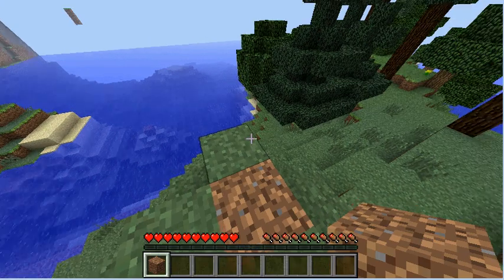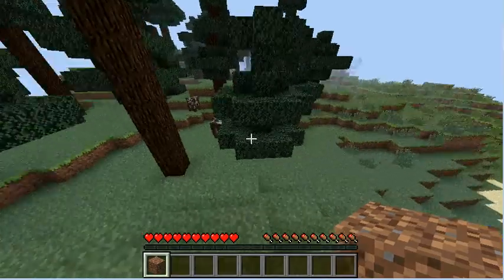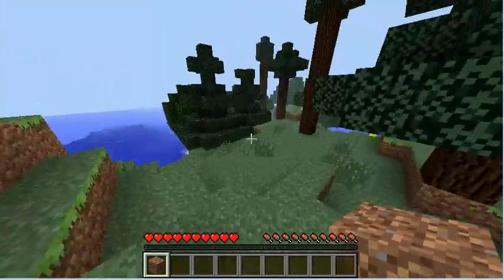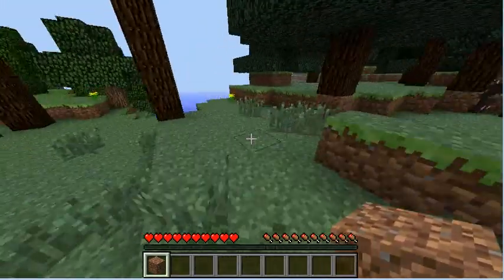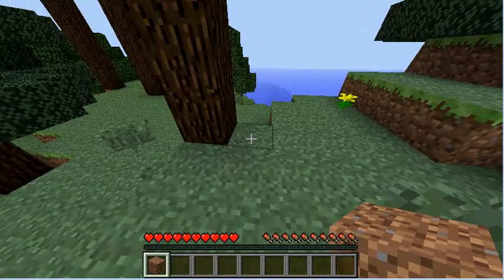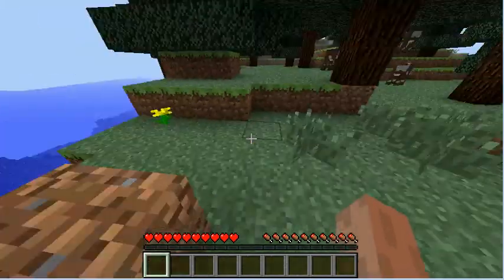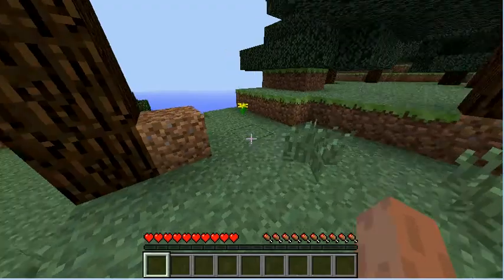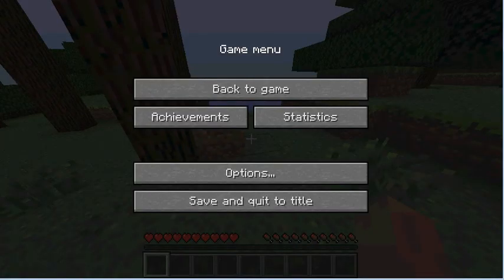How to on Minecraft | Place Dirt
this tutorial will teach you how to place dirt on minecraft